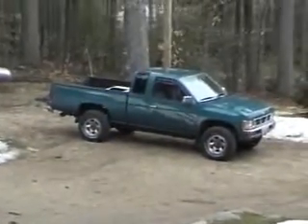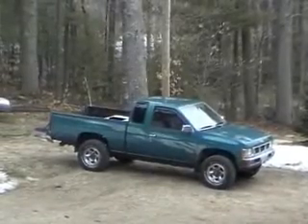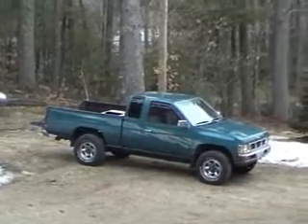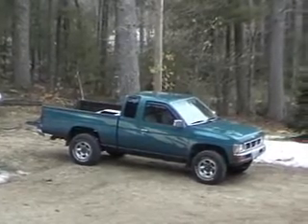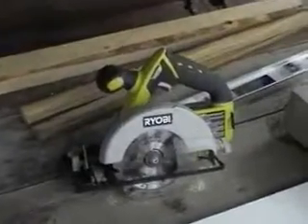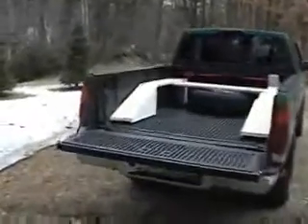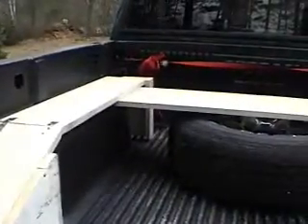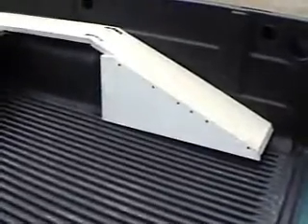2001 Polaris Trail Boss 325 cc & 1995 Nissan Pickup V6 XE Custom Ramp System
Home video of ramp system I constructed to get my Polaris to fit into the back of my Nissan Pickup. Shot April 1st 2009 at my residence.